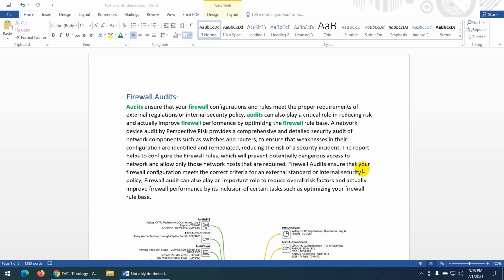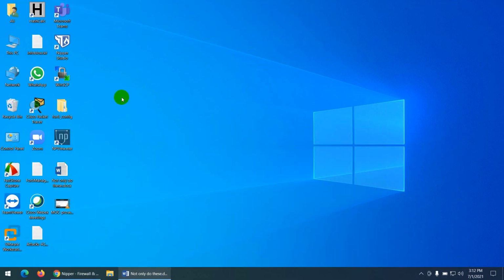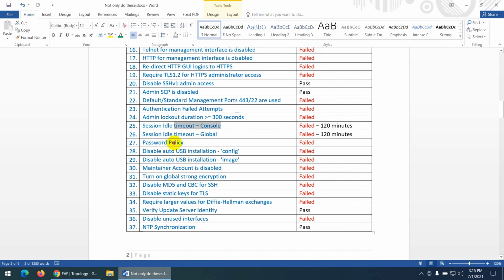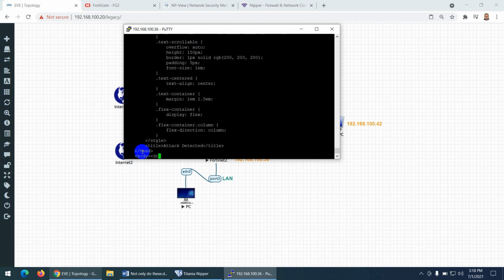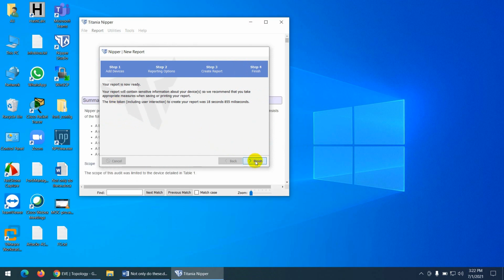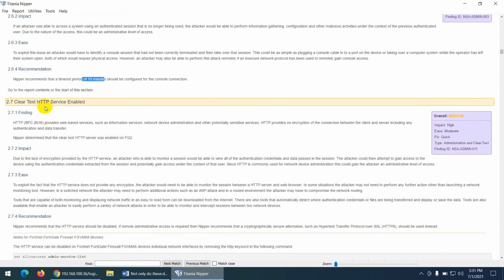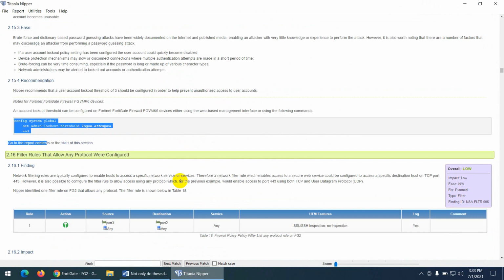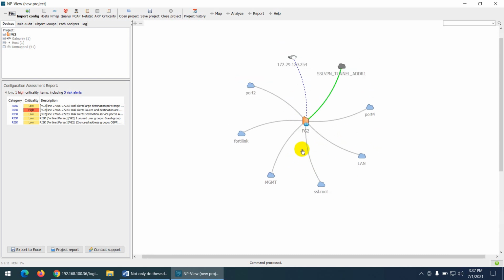Configure and Verify Fortigate Firewall Audit Part-1